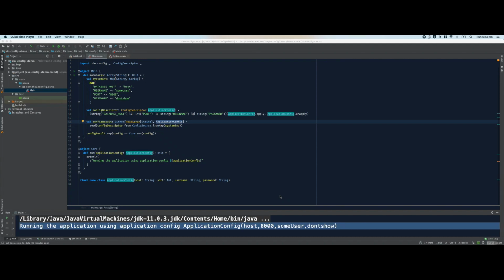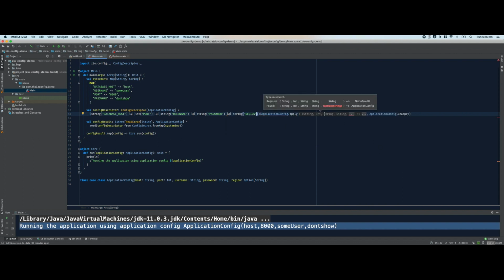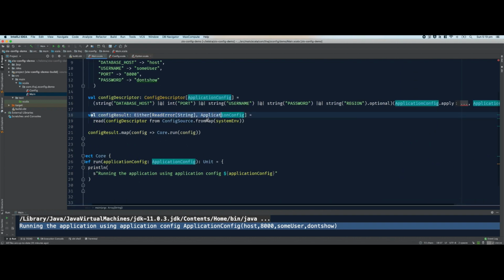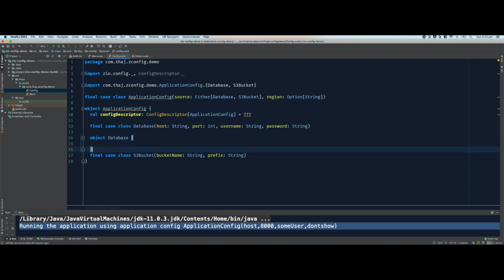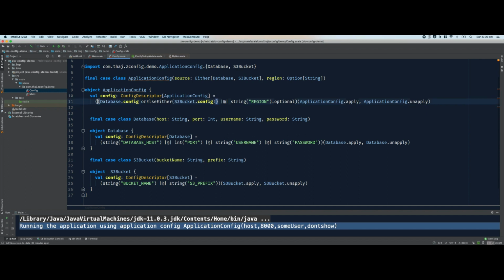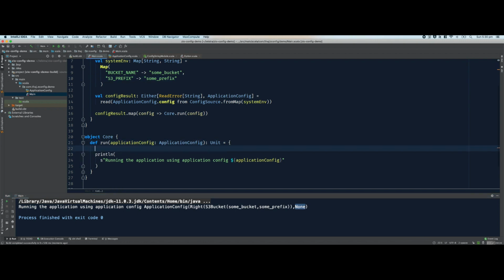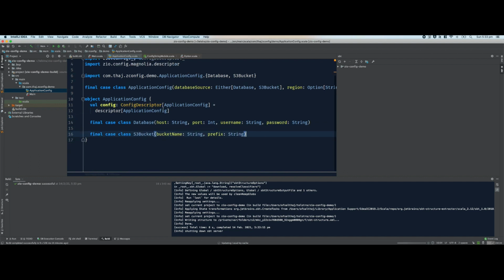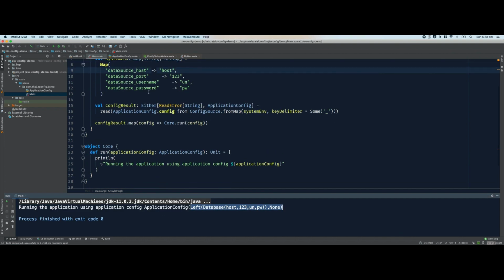Part2: Maximise the use of Scala types (Option & Either in zio-config)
In this video, we are sticking on to the basics of Scala types, mainly Option, Either and how to handle them in retrieving config using zio-config. Along with detailing how to represent business logic through types and bring about logical consistency in our application, I am also giving a quick overview of auto-deriving Configuration. However, we will take a deeper dive into auto-derivation only in upcoming videos.